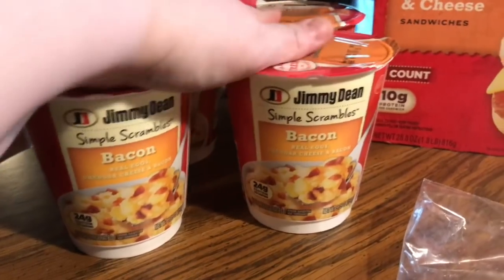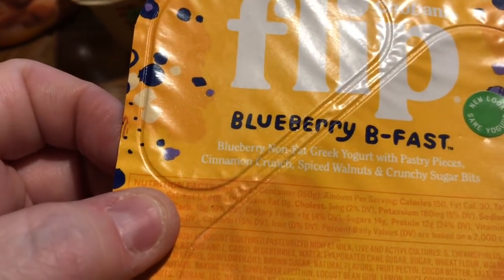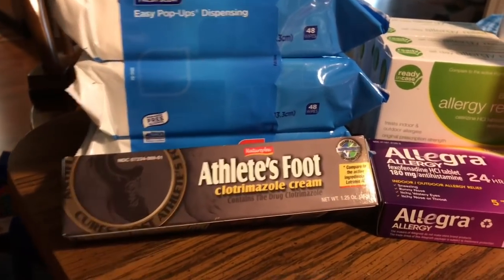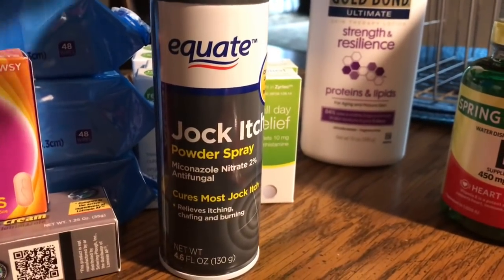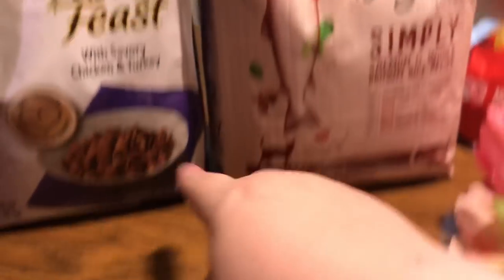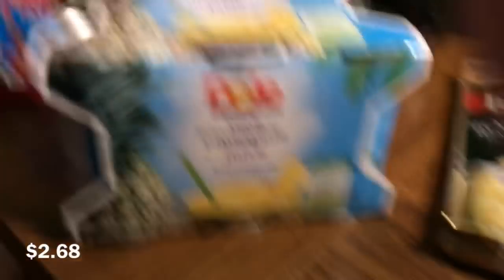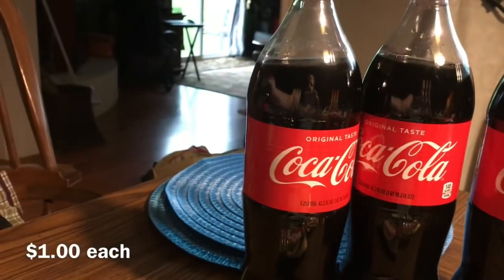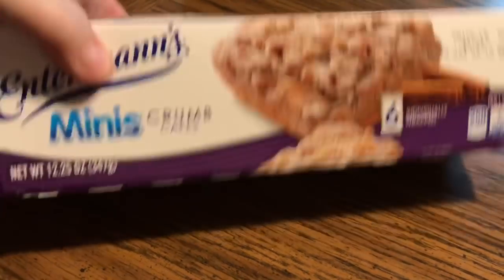Walmart Haul April 25, 2018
Went for our monthly shopping at Walmart and we found some nice stuff. Enjoy!